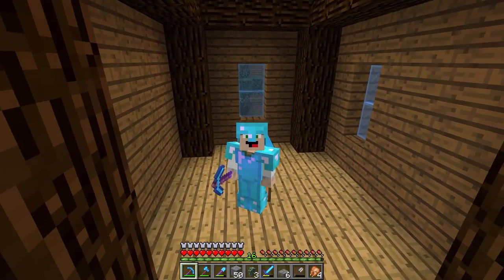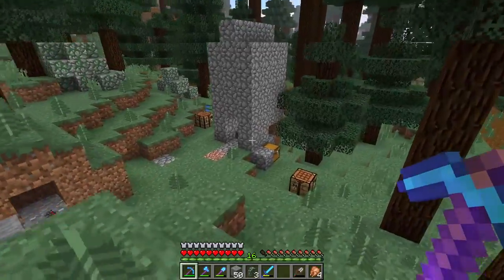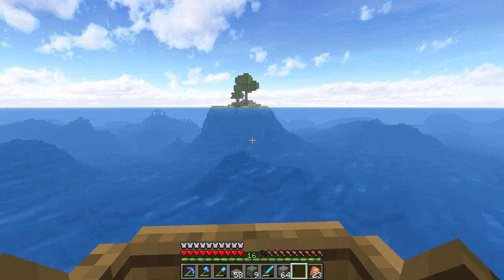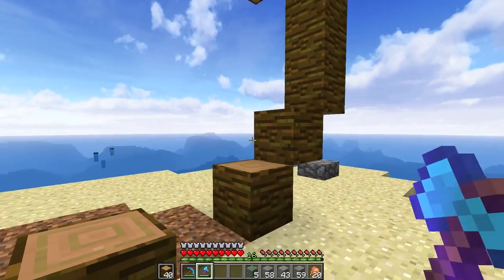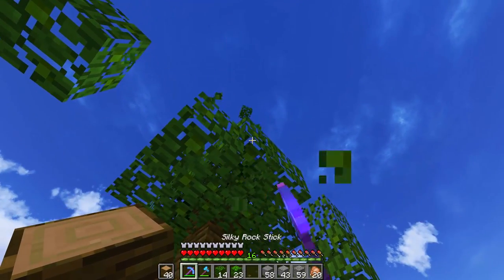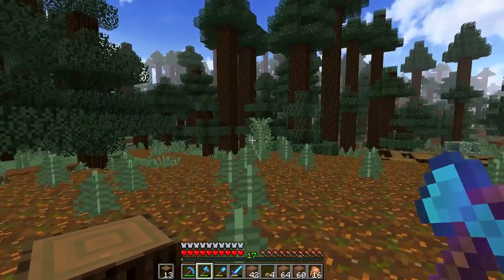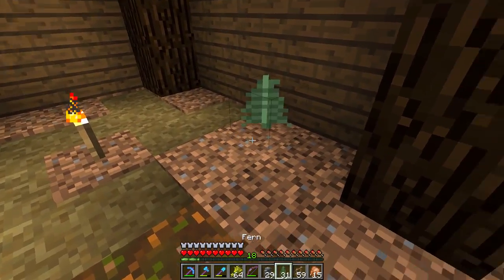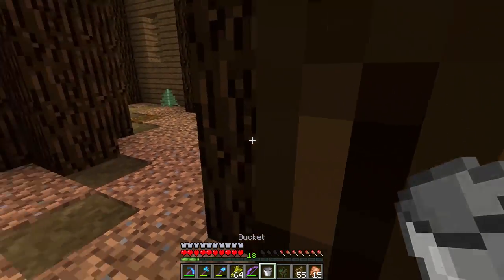Town Complete | Minecraft 1.12 Survival Let's Play | Episode 6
Episode 6. In this episode we catch up with the work that has gone on inside the village, build an island and custom palm trees and some horse stables outside of the village.